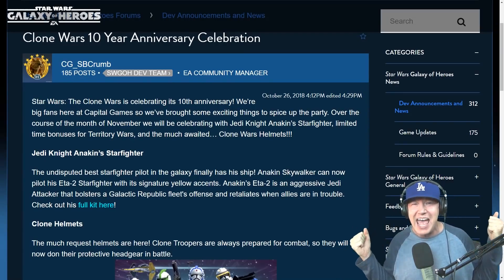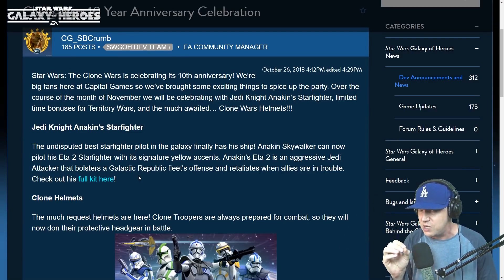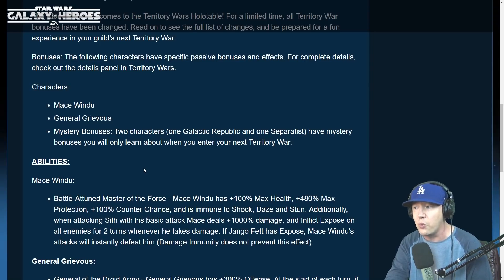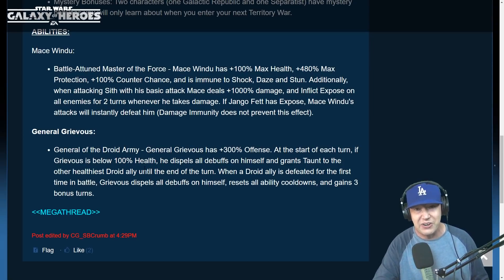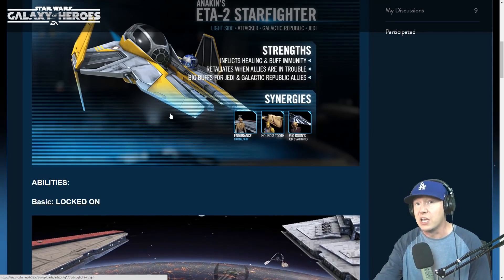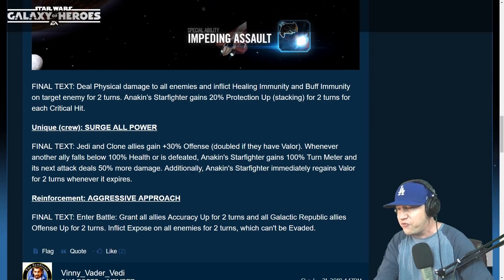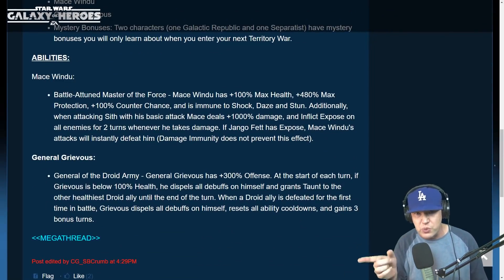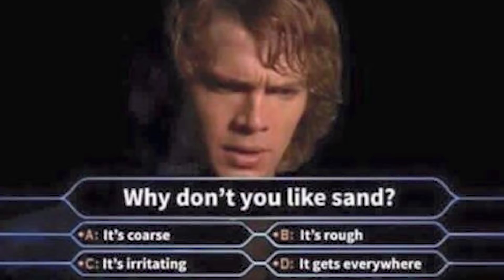Clone Trooper Helmets! Grievous Rework Hints! Anakin's Ship - Star Wars: Galaxy Of Heroes - SWGOH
So much good stuff in this video.  Boosts for Mace and General Grievous in Territory Wars suggest potential reworks.  Anakin's ship Eta-2 Starfighter Kit reveal and CLONE HELMETS!!!